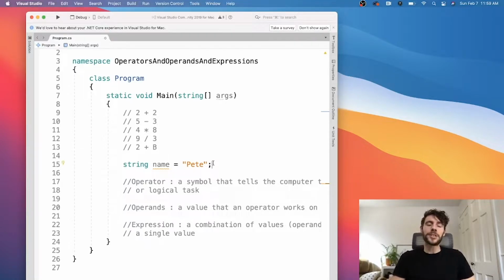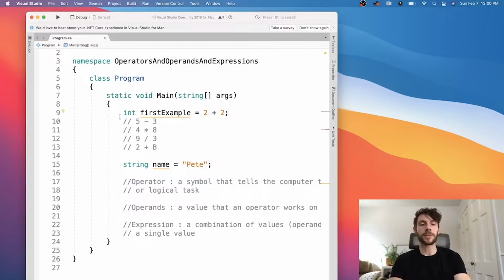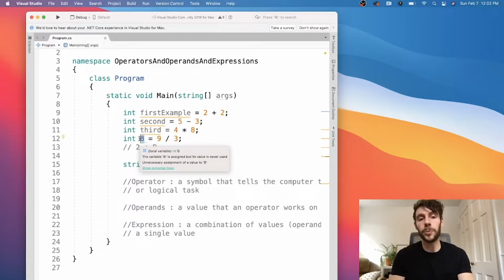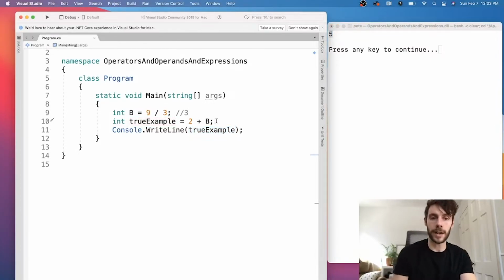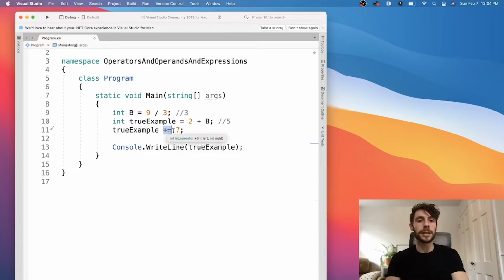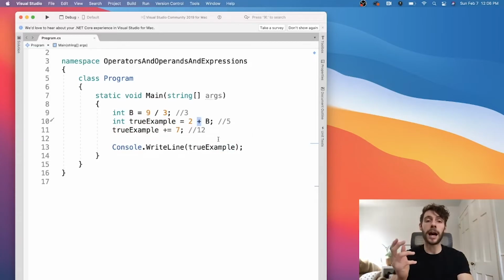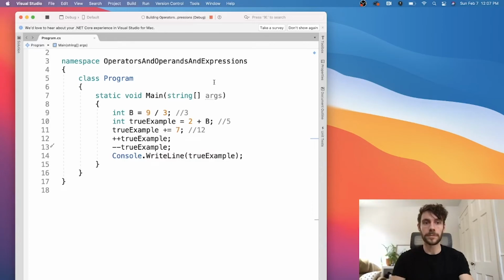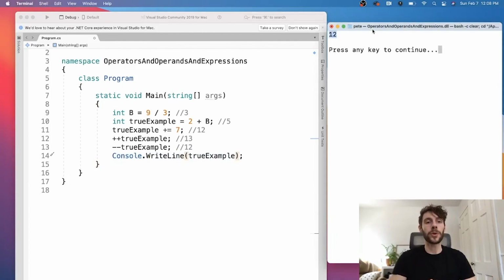Beginnger C#: Arithmetic Operators